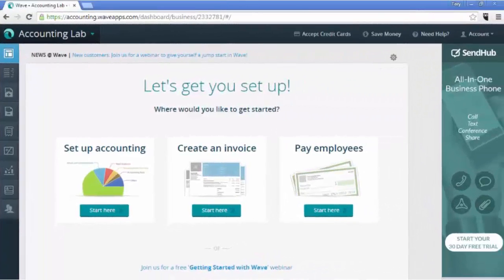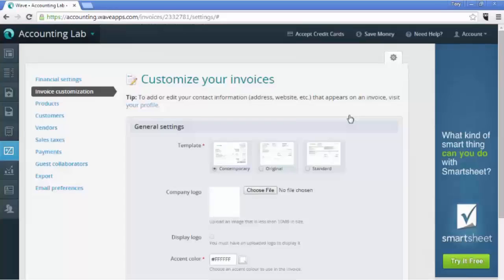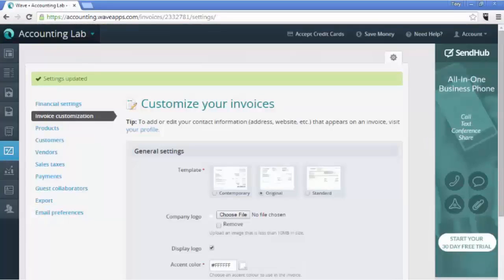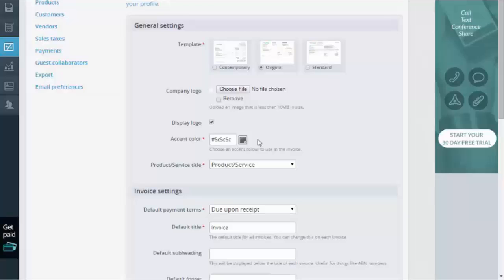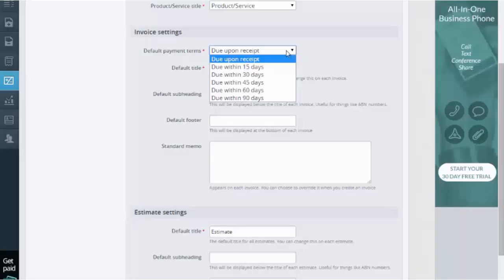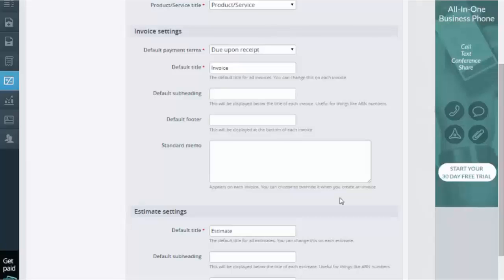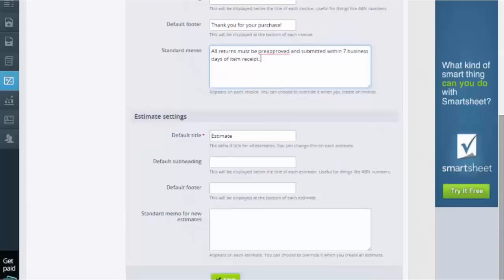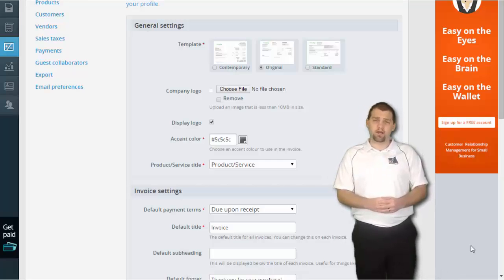Learn Wave Accounting Part 5 - Customizing Invoices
In this short video from the Accounting Lab you will learn what customization options are available in Wave Accounting to create professional-looking invoices to email or print for your clients.